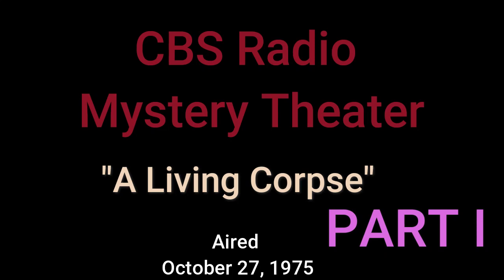Daily Terrors TV: "A Living Corpse" Part 1 rebroadcast of "CBS Radio Mystery Theater" aired 10/27/75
Daily Terrors TV: "A Living Corpse" Part 1 rebroadcast of "CBS Radio Mystery Theater" aired 10/27/75. Synopsis: In an attempt to thwart the grim reaper, a professional hypnotist convinces a young man into hypnotizing him on his death bed. However, behind the obvious scam lies a more sinister scheme."